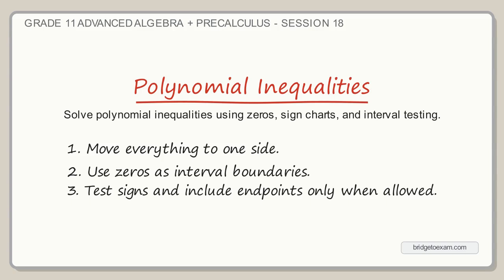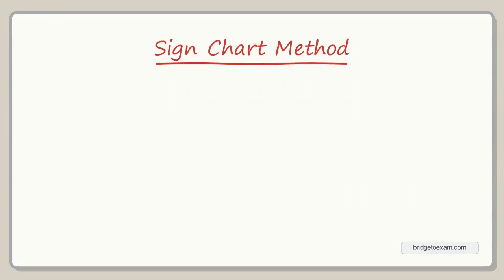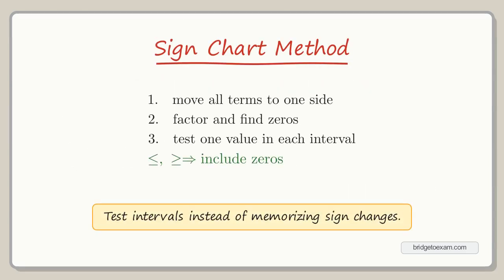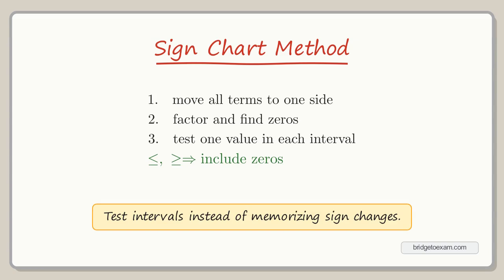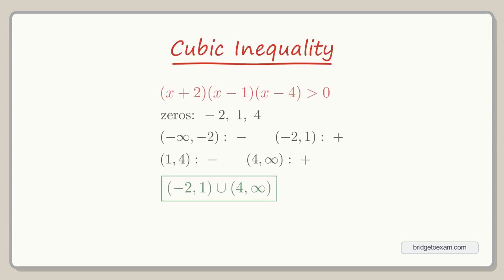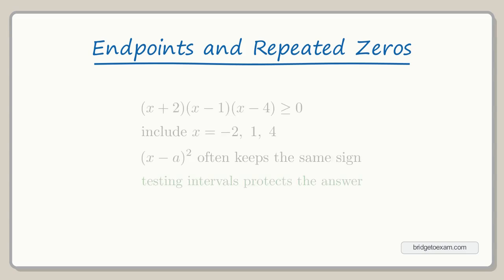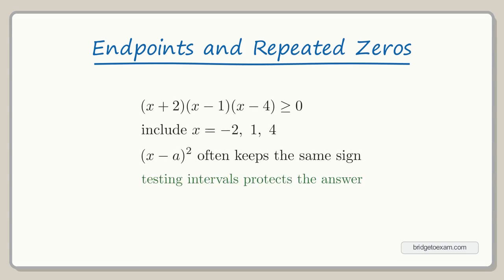Grade 11 Precalculus Session 18: Polynomial Inequalities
Session 18: Polynomial Inequalities
Focus: solve polynomial inequalities using zeros, sign charts, and interval testing.

What you will learn:
- Move everything to one side.
- Use zeros as interval boundaries.
- Test signs and include endpoints only when allowed.